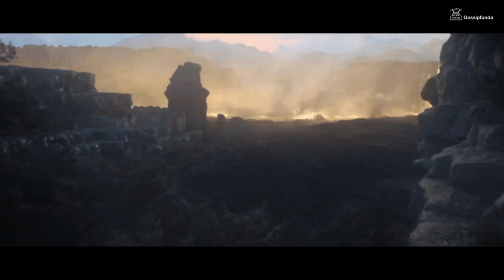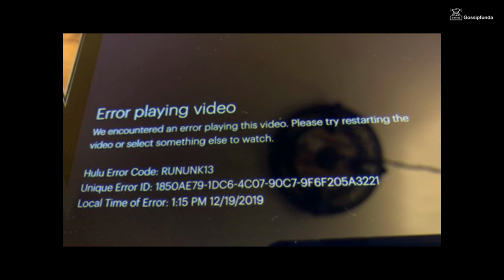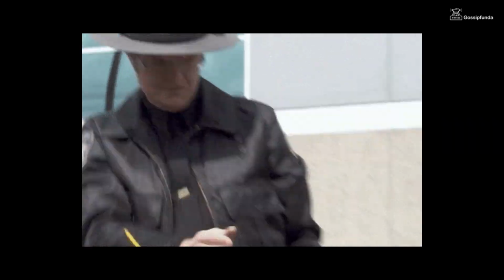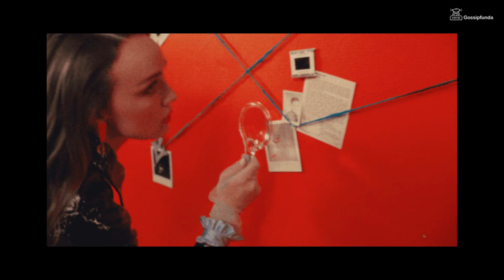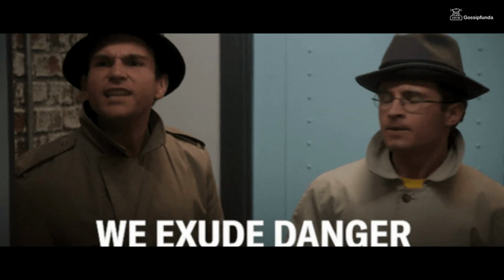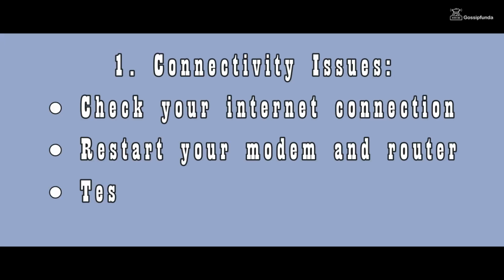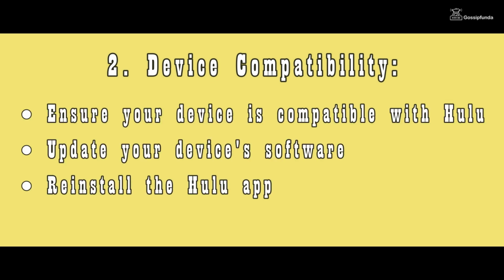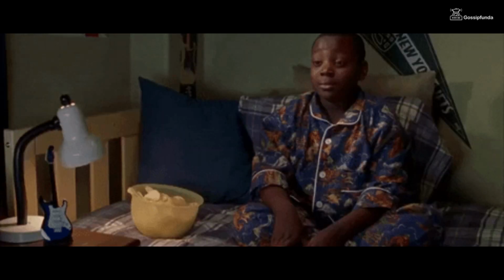Hulu error code rununk13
1. Link to the short in question
2. Link to your YouTube channel (for ownership verification)